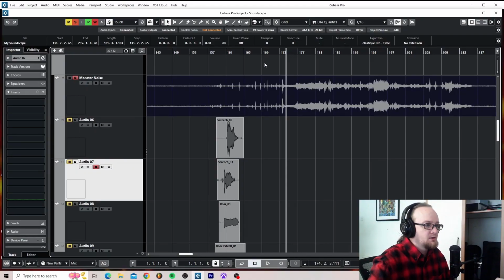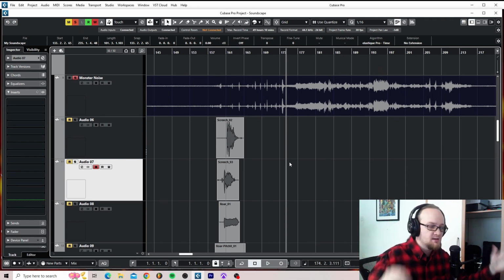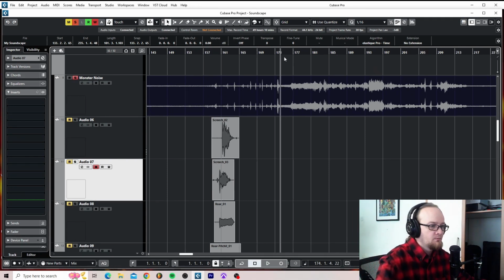Soundscape Part 3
In this part of the project I give a run down of how I have created monster noises using my own voice